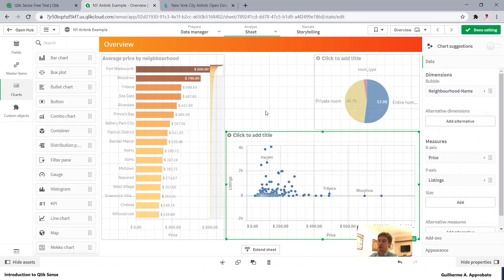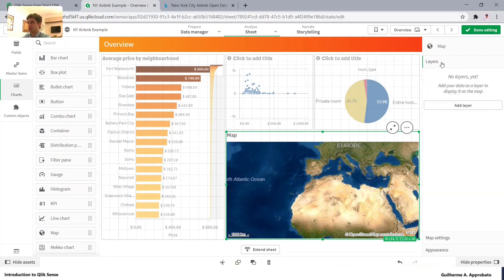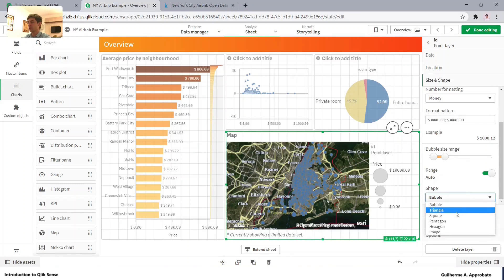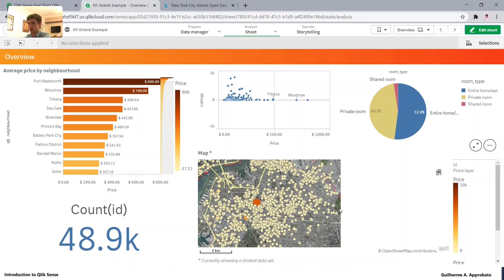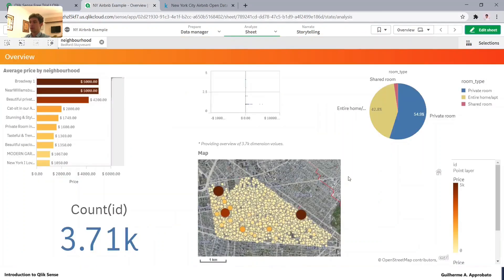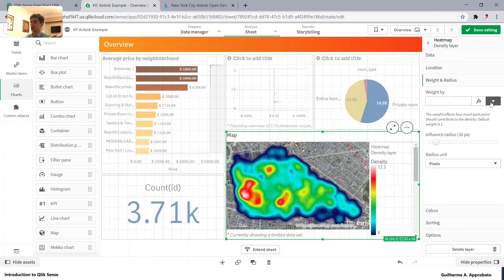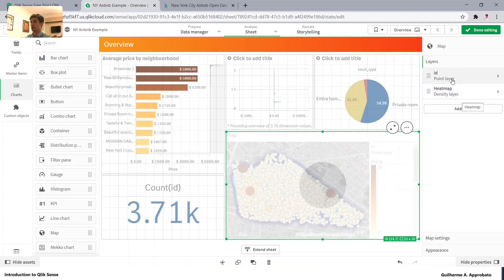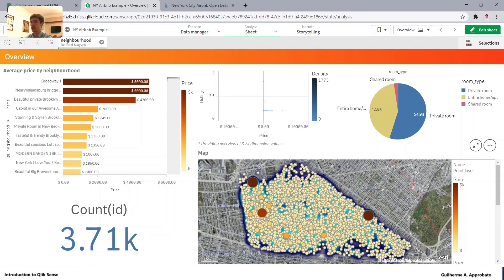6 - Creating and customizing maps | Qlik Sense Dashboard from Scratch